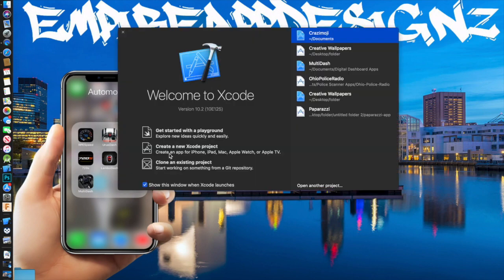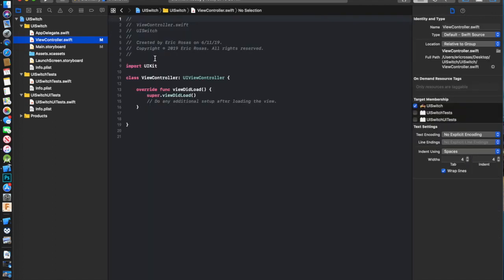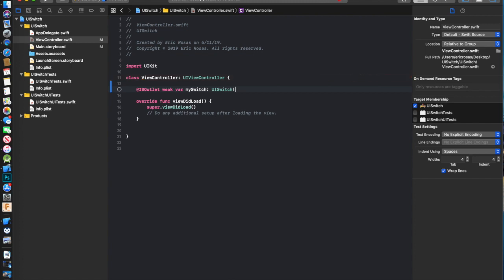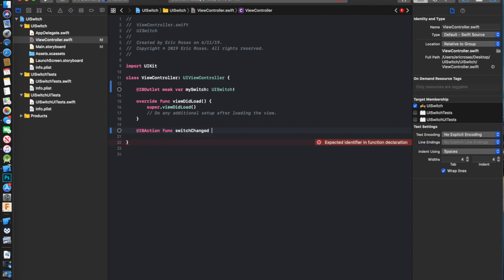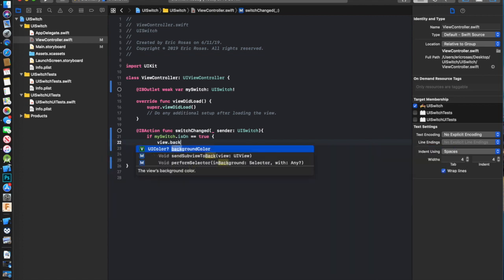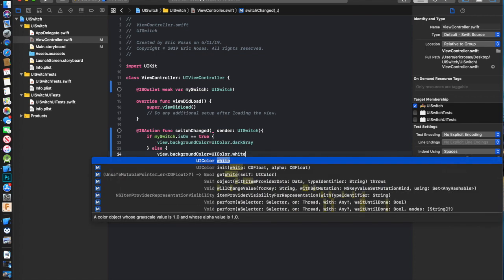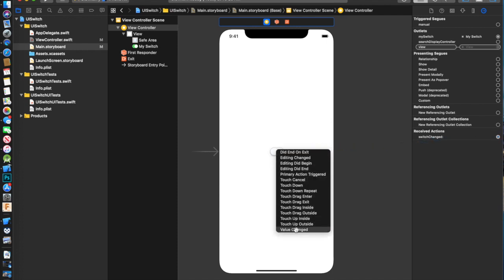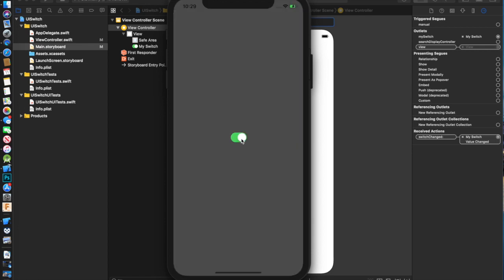How to implement Dark Mode with a UISwitch - Swift 4